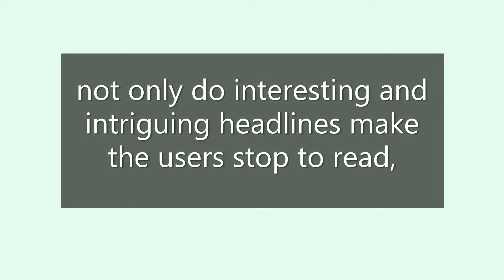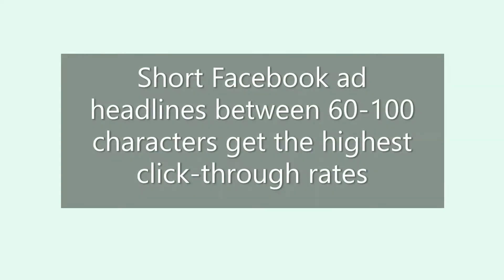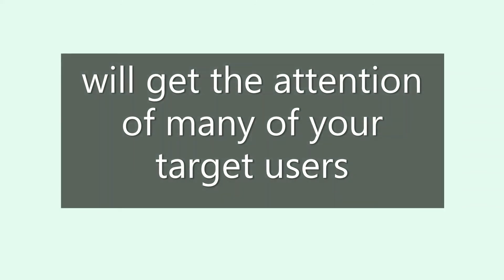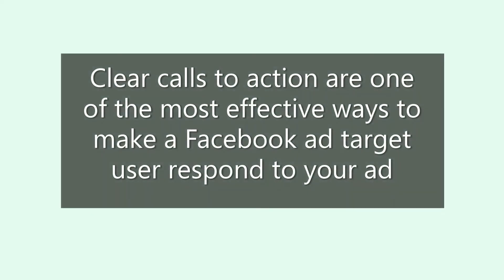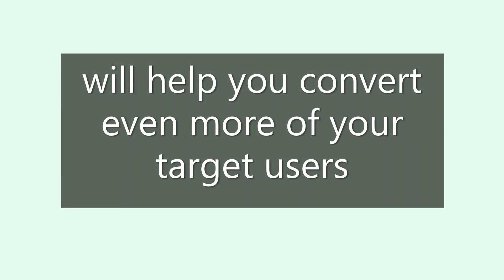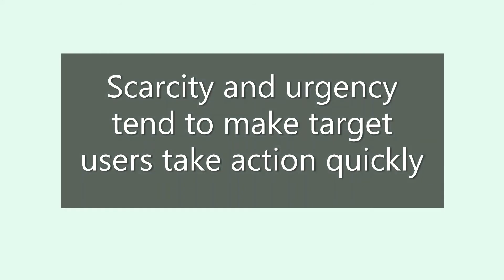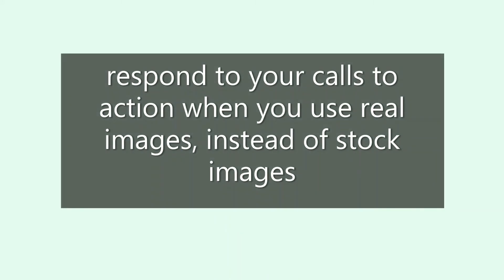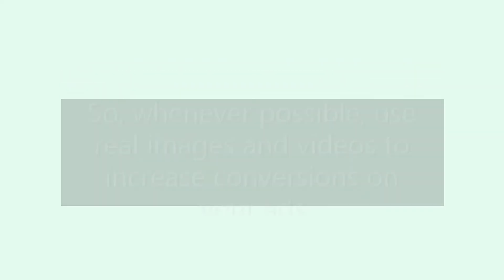4 Slick Tips to Write Captivating Facebook Ads in 2022-2023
In this video, you're going to learn 4 Slick Tips to Write Captivating Facebook Ads in 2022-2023.

Why Focus on Your Ad Headline

Attention-grabbing Facebook ads start with captivating headlines.
Your headlines significantly impact the click-through rate (CTR) and the cost-per-click (CPC) of your Facebook ads
More than half Facebook users do not read more than
the headline of a Facebook share before commenting and sharing
not only do interesting and intriguing headlines make the users stop to read,
but they will make users more likely to look at the rest of the ad
which means they will be more likely to respond to the call to action in the ad

Use Short Headlines with Powerful Words

Short Facebook ad headlines between 60-100 characters get the highest click-through rates
Your Facebook ad headlines also need to be catchy
Use power words in your headlines
Words like INSTANT, FREE, RIGHT NOW STARTLING, REVEAL, YOU will get the attention of many of your target users
You will make your headlines even more effective with numbers in them
Use numbers which have to do with the value of the discount
The number of customers who have purchased the product

High-Converting Ads

Clear calls to action are one of the most effective ways to make a Facebook ad target user respond to your ad
The best place for your call to action is your ad headline
Powerful and doing words like GET, DOWNLOAD and START will help you convert even more of your target users
When you add a sense of urgency, your target user will be even more likely to take action now
Scarcity and urgency tend to make target users take action quickly
That is why you should add deadlines, limitation, etc. in your ads

Use Videos and Avoid Stock Images

More than 30% of website visitors are more likely to respond to your calls to action when you use real images
Instead of stock images
Videos in your ads greatly increase clicks on your calls to action
And the cost per click tends to be lower
So, whenever possible, use real images and videos to increase conversions on your ads